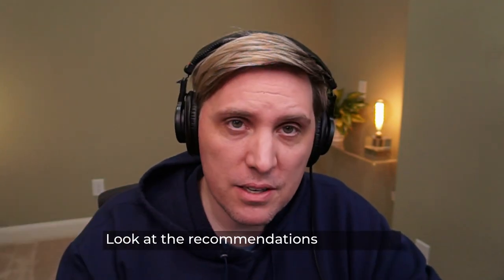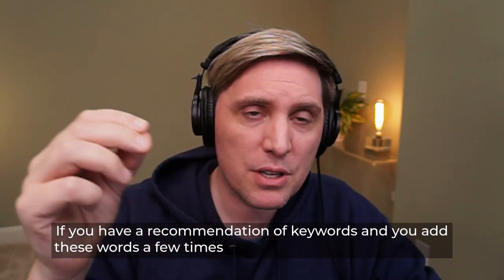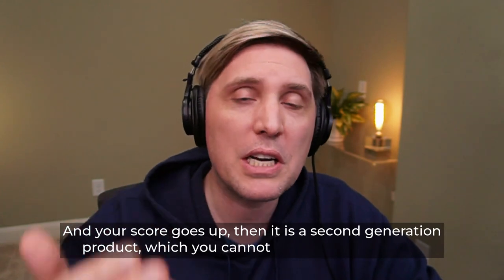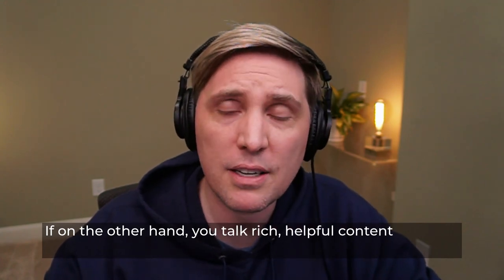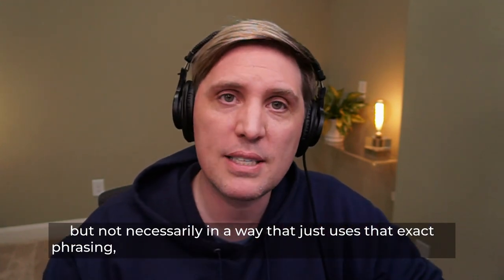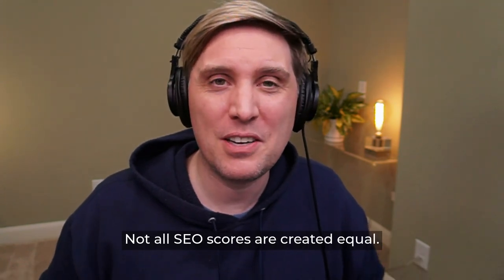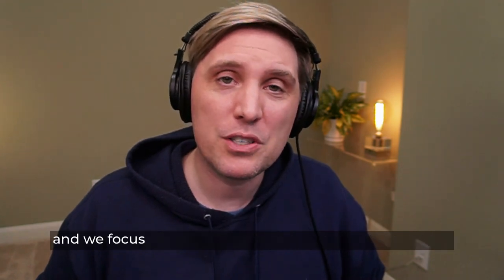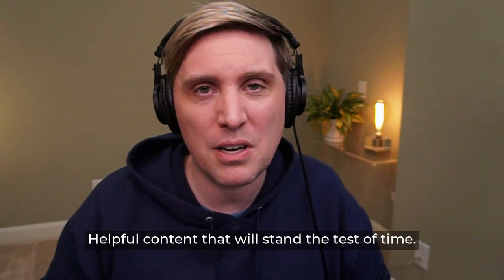What is Semantic SEO Optimization?